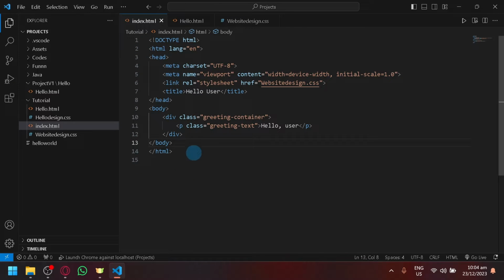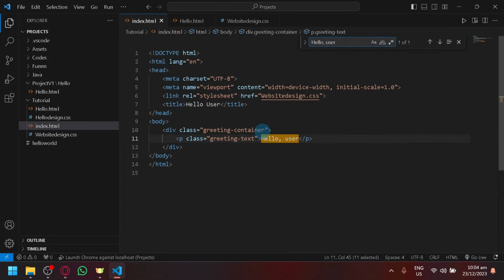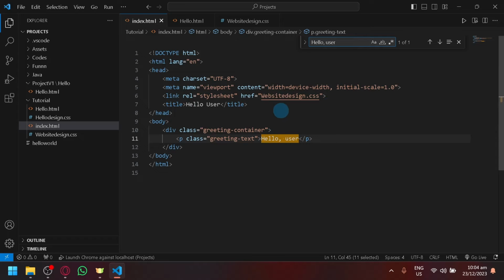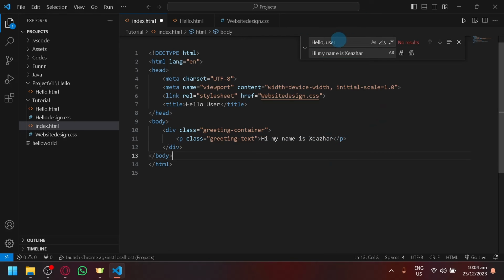How to Find and Replace in Visual Studio (Best Method)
In this video, we're going to show you how to find and replace in Visual Studio using the best method. This is a critical skill for any software developer, and luckily it's easy to learn.

If you're new to Visual Studio or need to replace a string in a project, this video is for you! We'll walk you through the steps needed to find and replace a string in Visual Studio using the best method possible. By the end of this video, you'll be able to replace strings in Visual Studio like a pro!